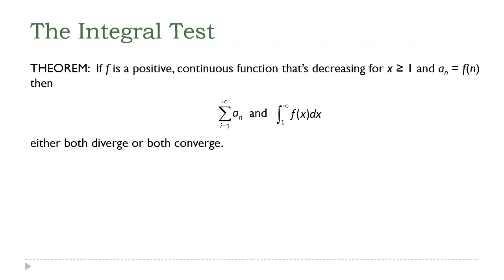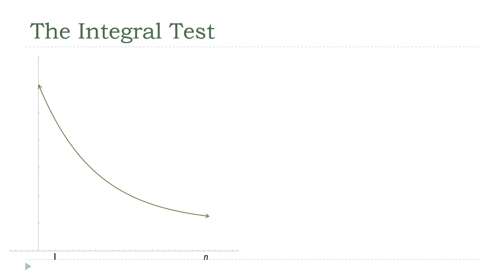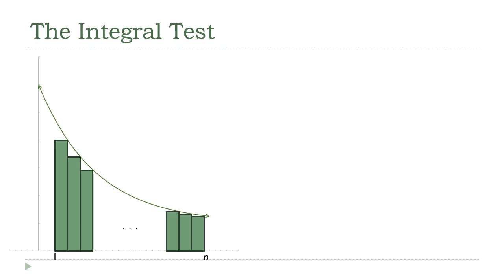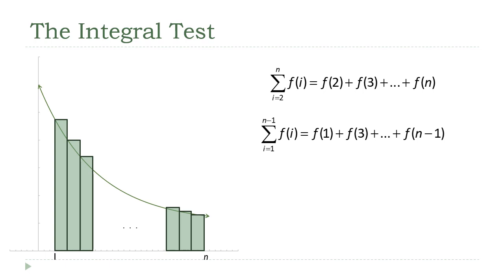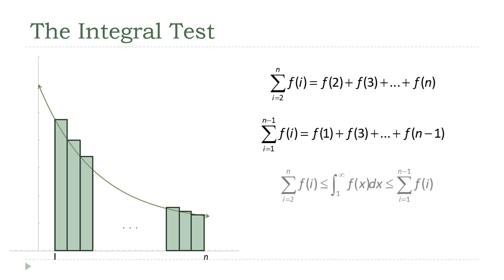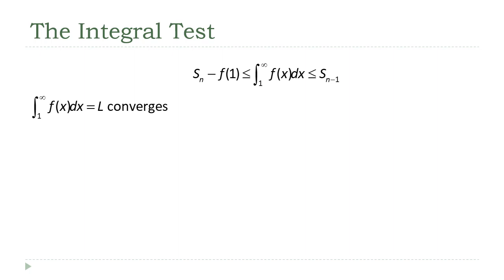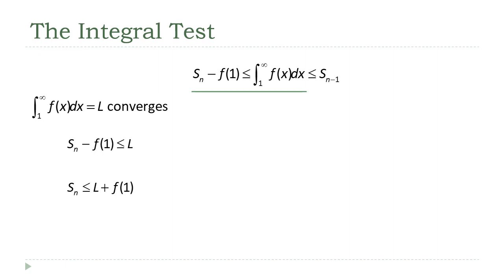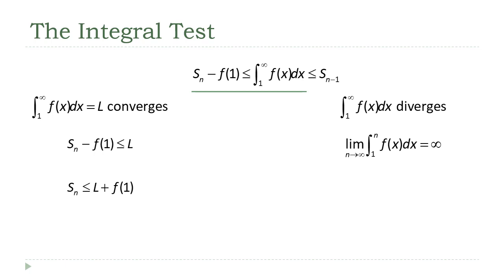The Integral Test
In this lecture, we’re going to develop a new tool for deciding when an integral converges or diverges called the Integral Test.  This is a nice tool to have in our toolbox since it’s going to let us leverage everything we already know about integration to help answer questions about the properties of series.